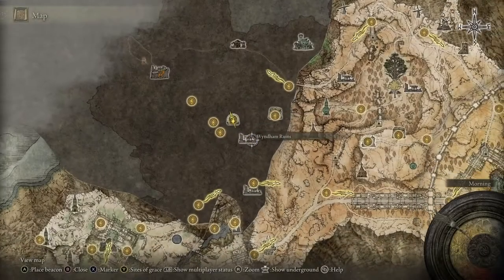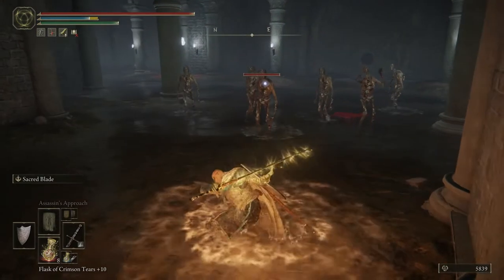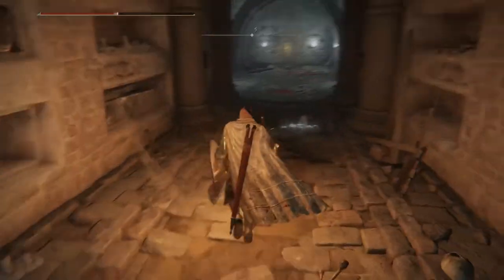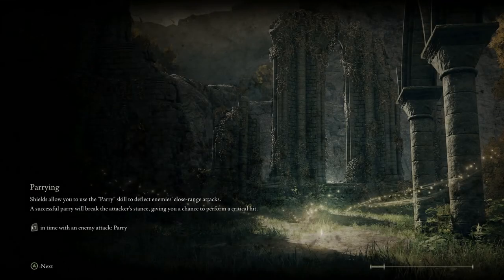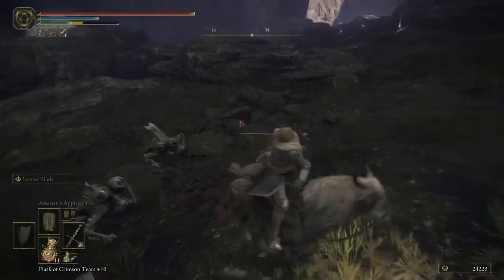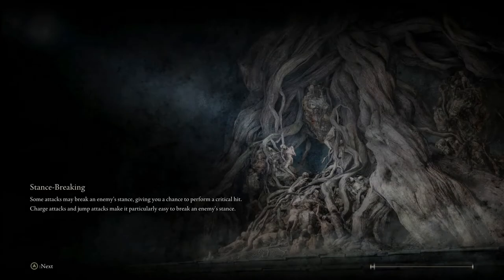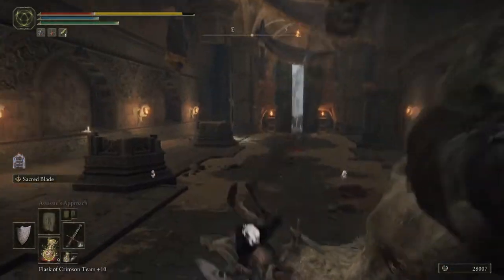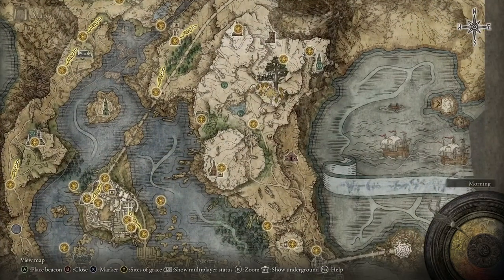Elden Ring Let's Play Ep. 94 (Erdtree Burial Watchdog)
Join me as we strike out to collect runes and slay gods in Elden Ring!